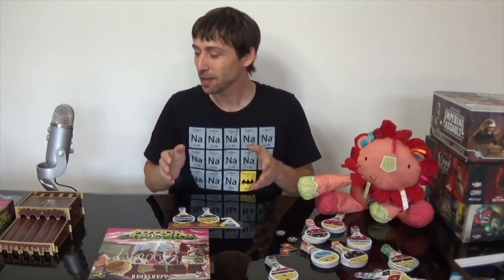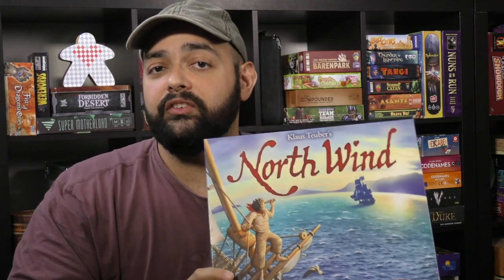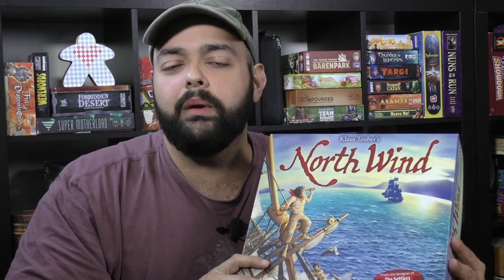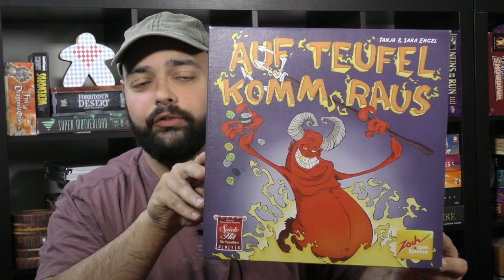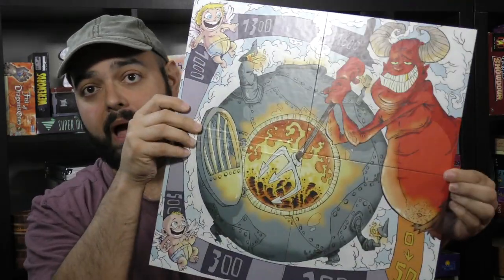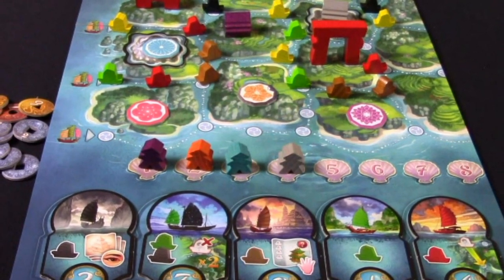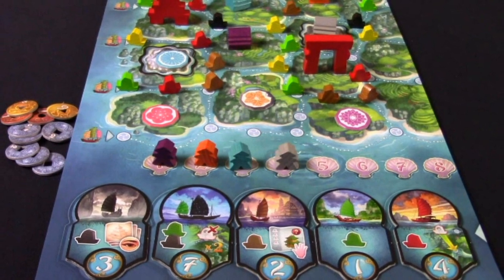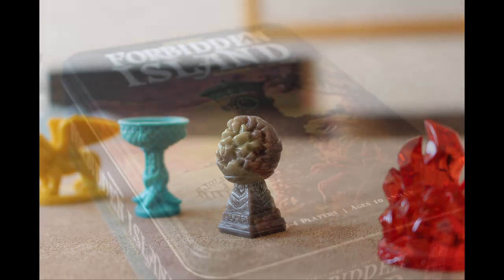Board Game Blender - Fancy Components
Join Zee Garcia and a cast of contributors as they discuss some fancy games and their fancy components!

0:00 - Intro
2:29 - 2 Pros 2 Cons
6:26 - Under the Radar
13:05 - Gameosity
15:45 - The Happy Luza
18:00 - The Quirky Game
25:09 - R vs. H - 2 Player Showdown
29:41 - Gamelympics
34:01 - Guess the Game Covers
34:33 - Board Gaming Time Capsule